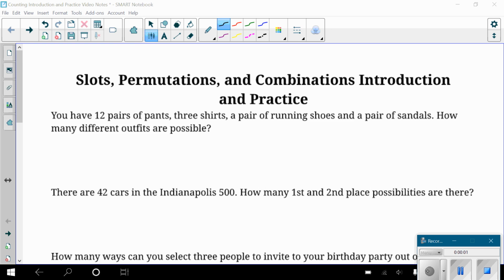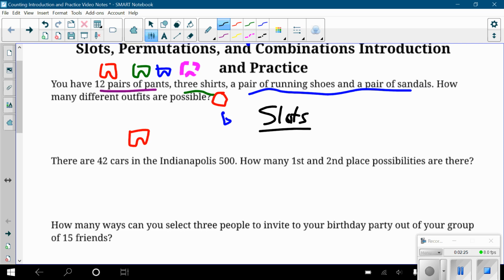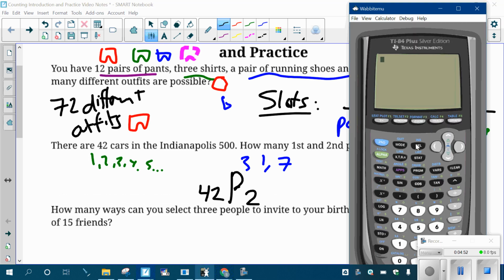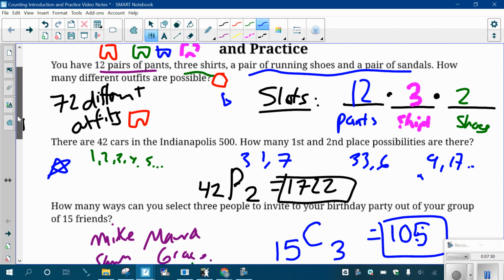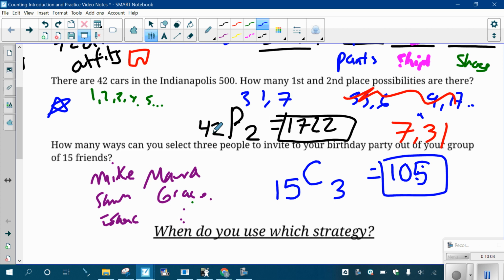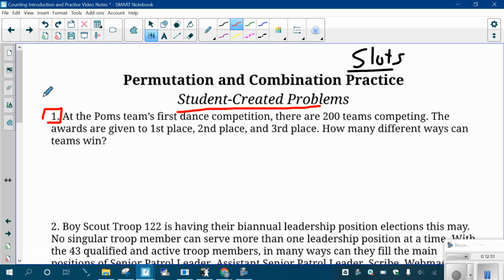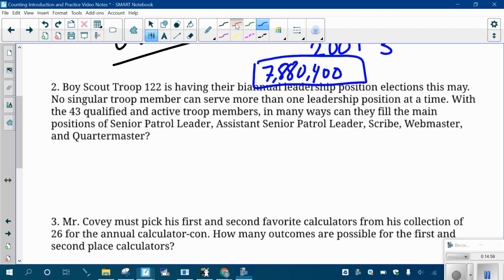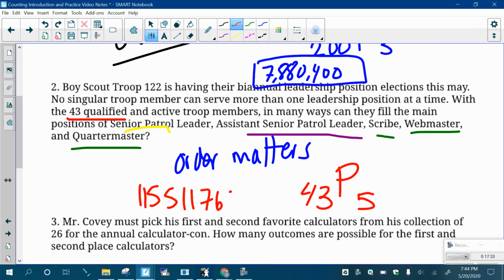Counting Introduction Video